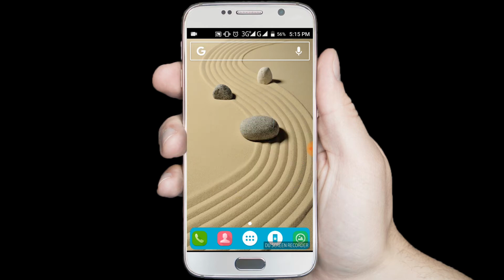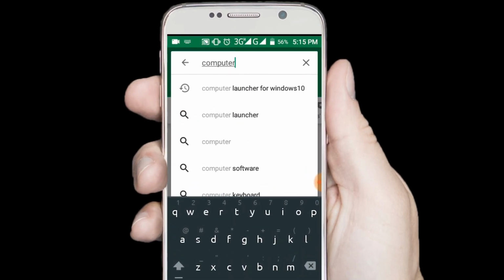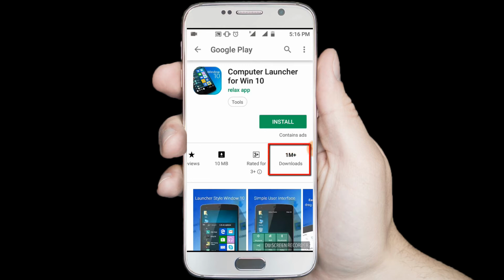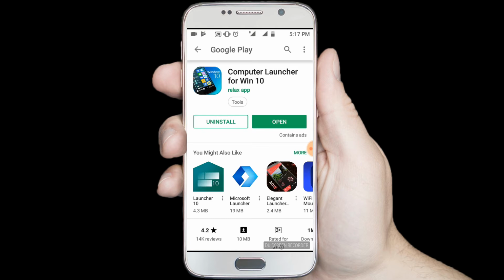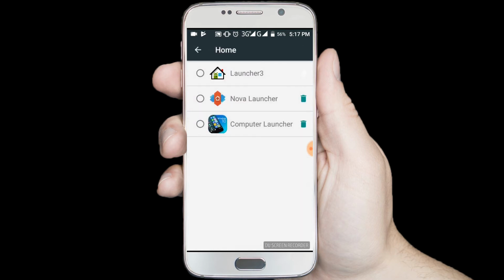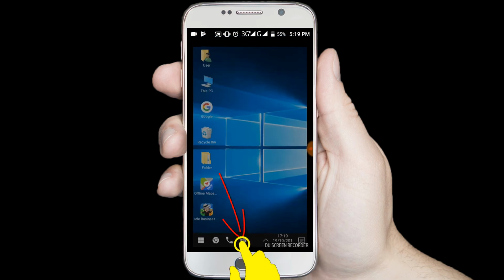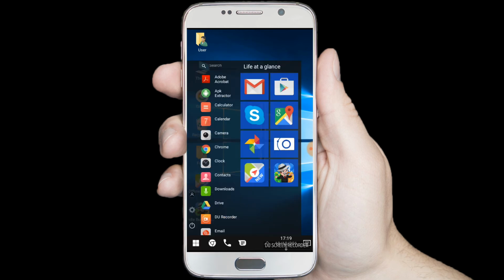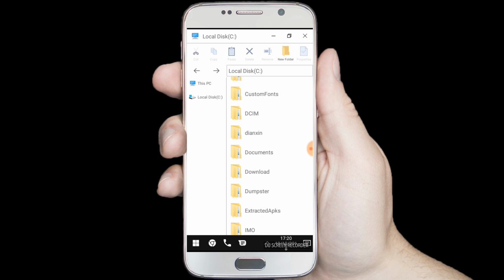How to Install Windows 10 on Any Android Phone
How to Install Windows 10 on Any Android Phone, This video about how to install windows 10 on any android device, you can very easy way use windows 10 on android phone with this video method.

first you need to install one application from google play store,
install this application.